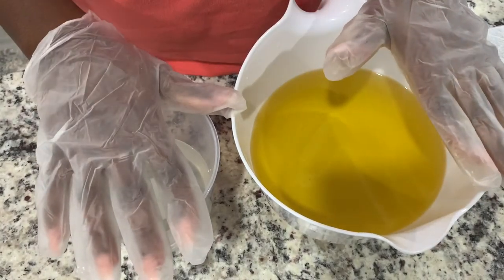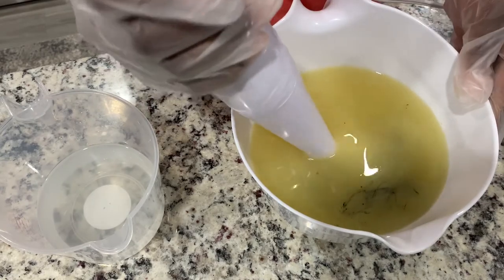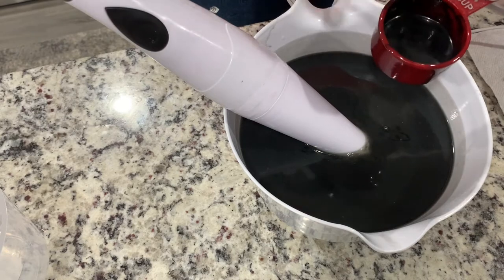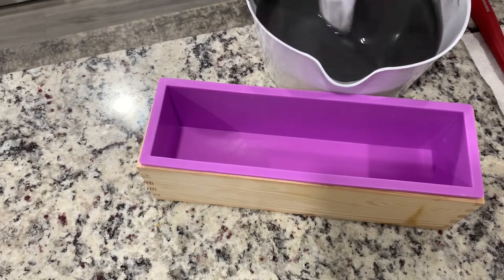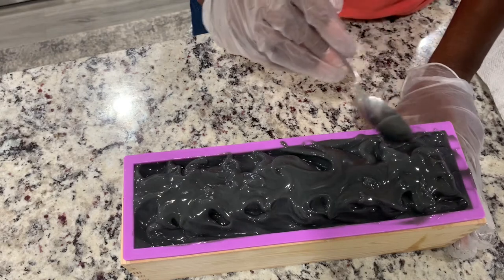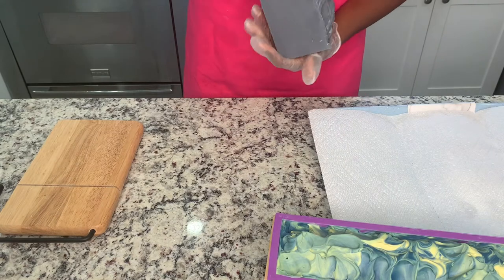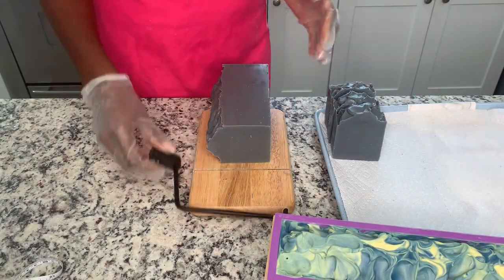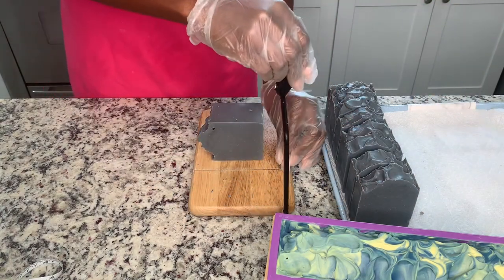Making of La Nuit Activated Charcoal Cold Process Soap| C’est Savon